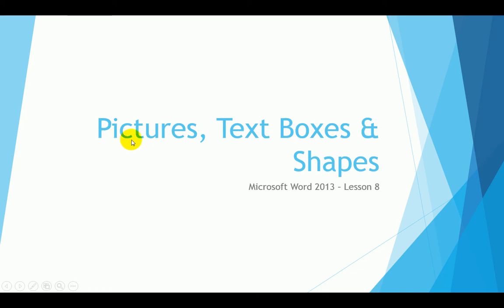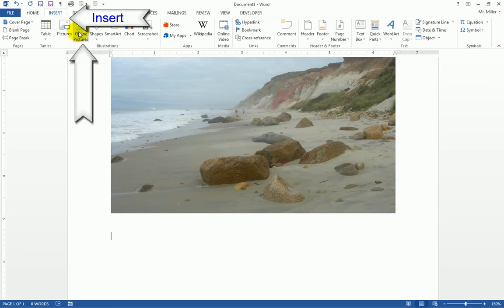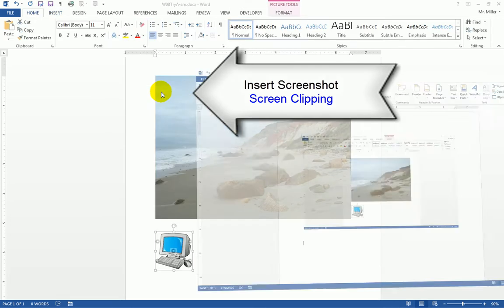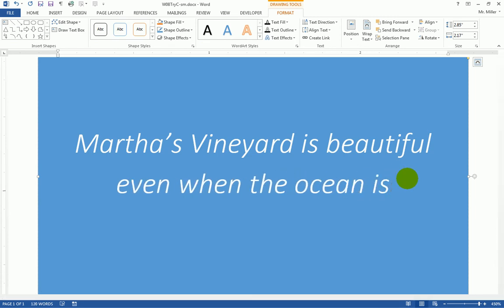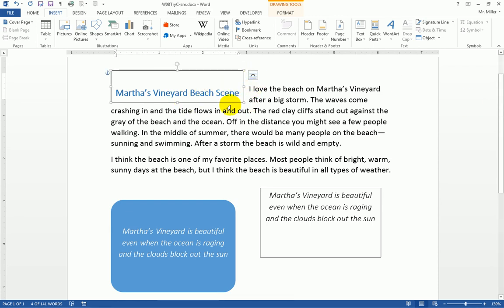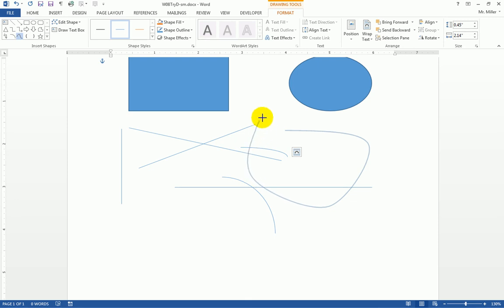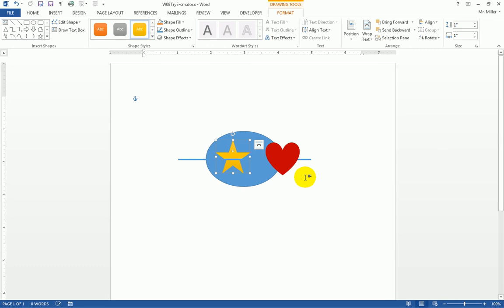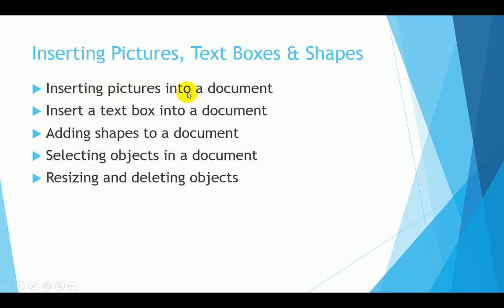Word 2013 - Lesson 8 - Pictures, text boxes and shapes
In this video I demonstrate how to place pictures (from your computer and online) into a document.  I also look at a few ways to add text boxes to a document.  We also show how to add shapes to your Word file.  I wrap up the lesson showing how to change the layering of the object and resizing objects on the screen.